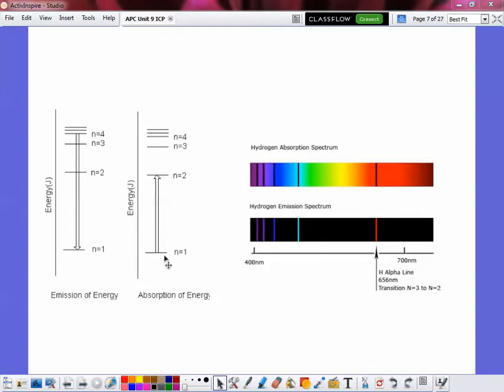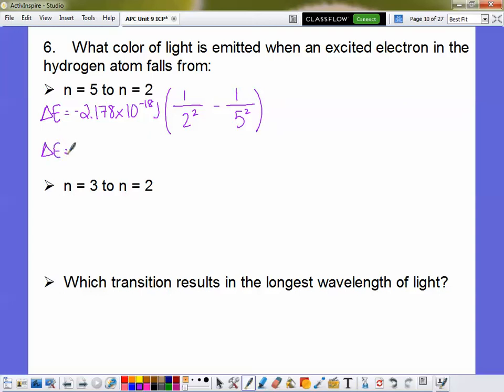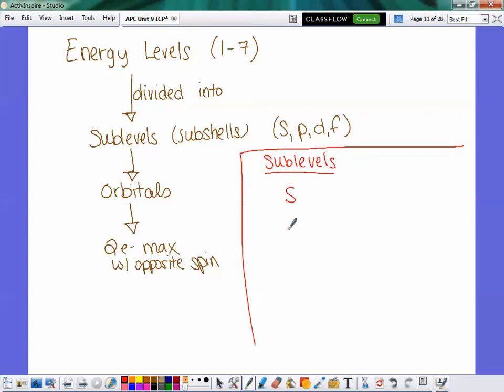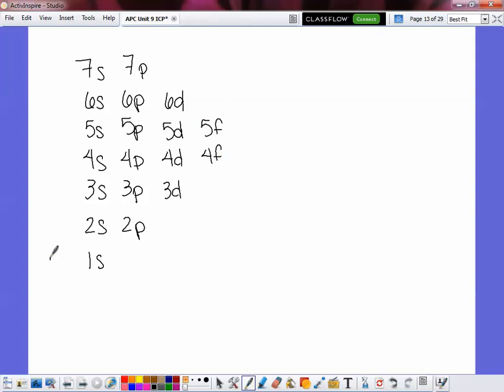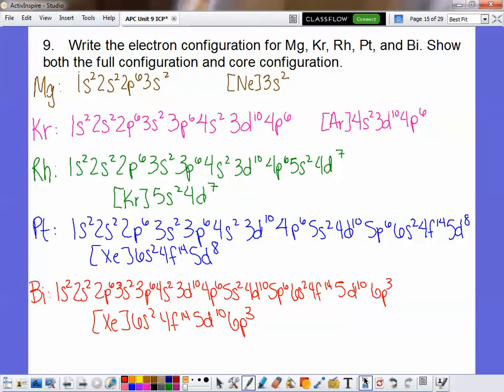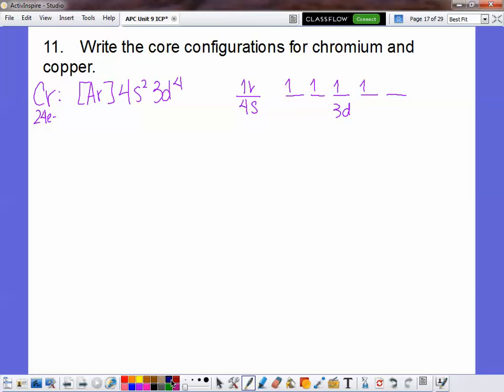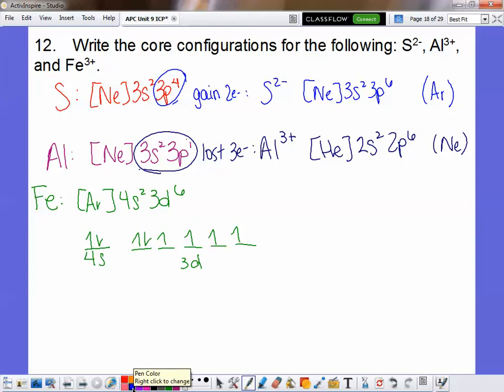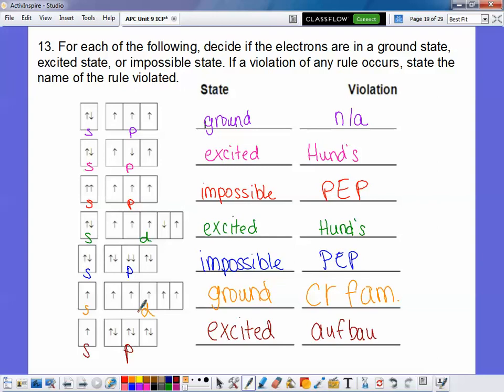Atomic Emission and Electron Arrangement